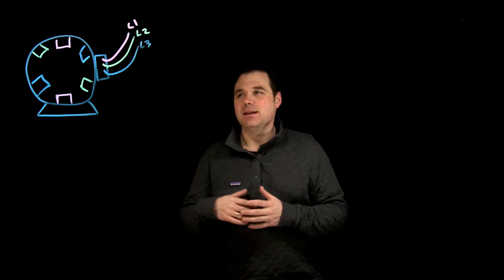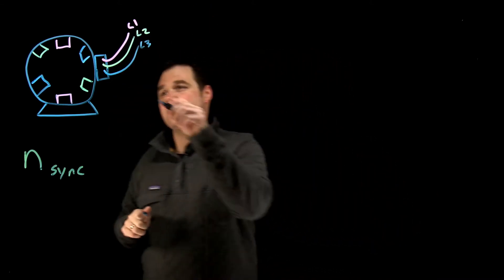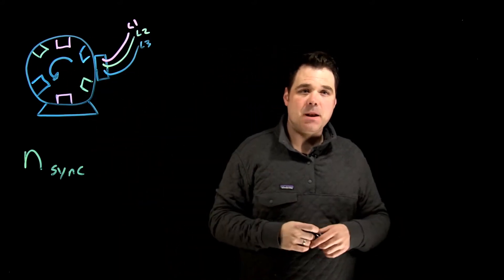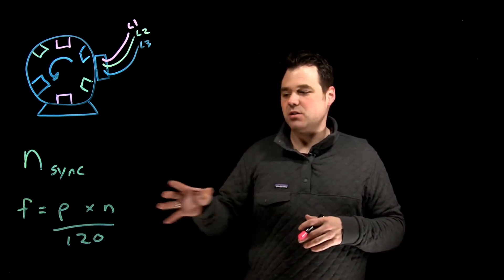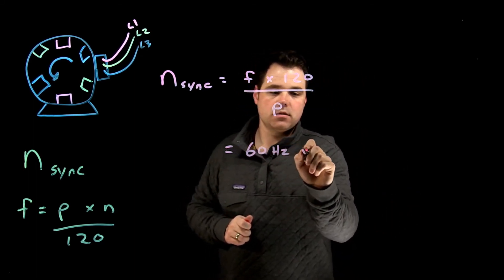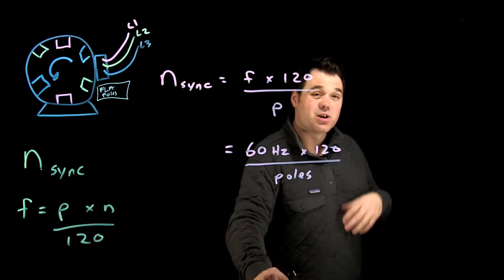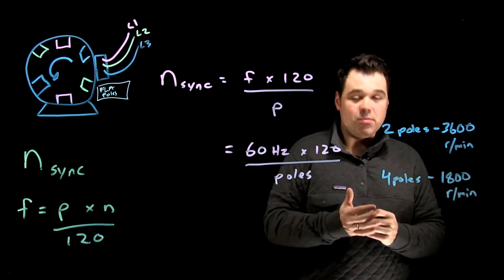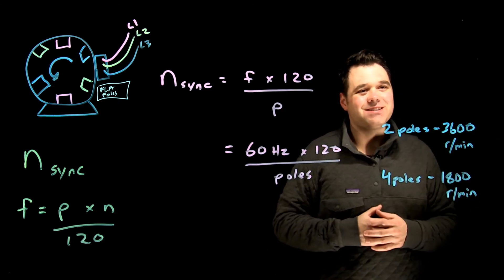Finding Synchronous Speed of a Motor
In this video I look at how to calculate the synchronous speed of a 3-phase induction motor.